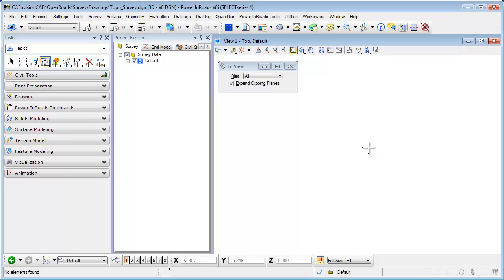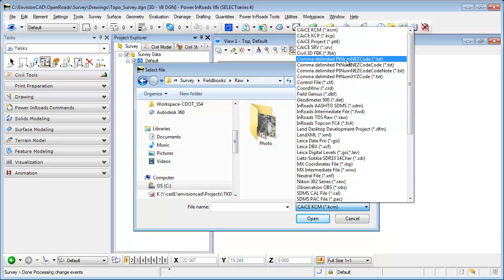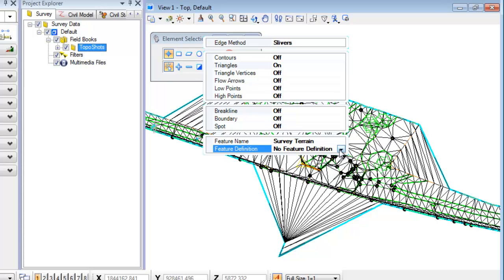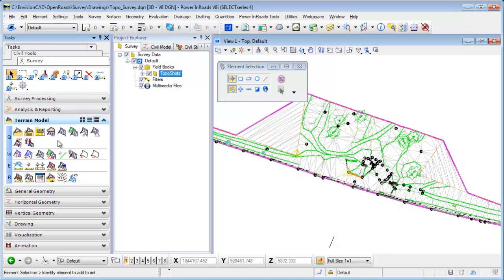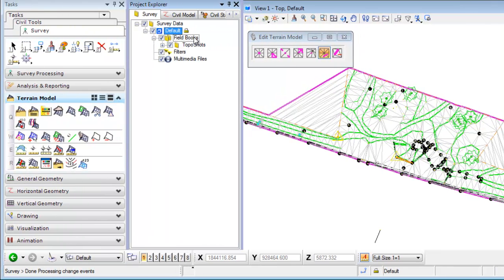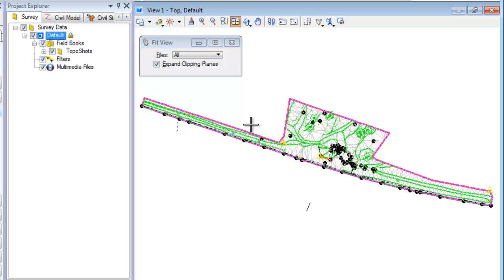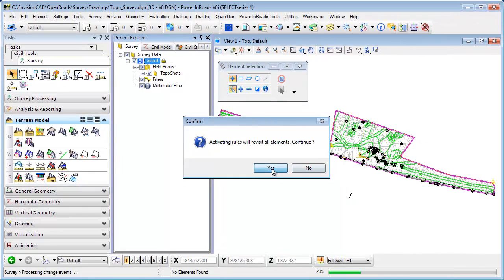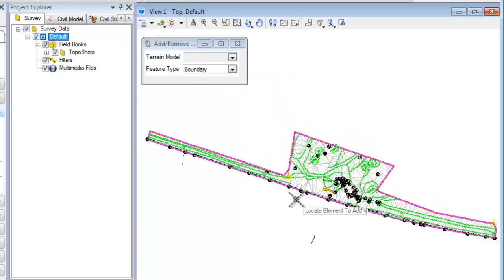OpenRoads Survey - Create Terrain Model Exterior Boundary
In this tip we will show you how to create an exterior boundary for a terrain model when it is generated from an OpenRoads Survey field book.